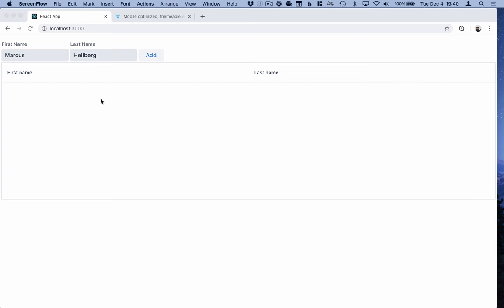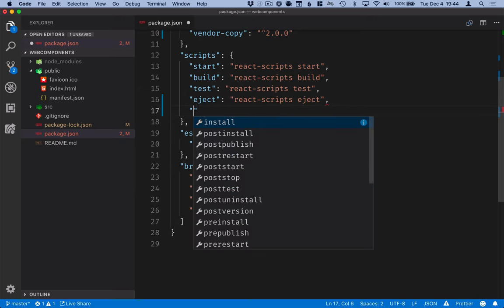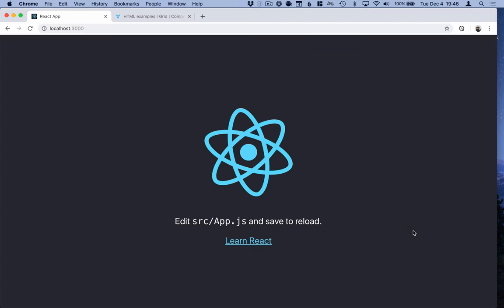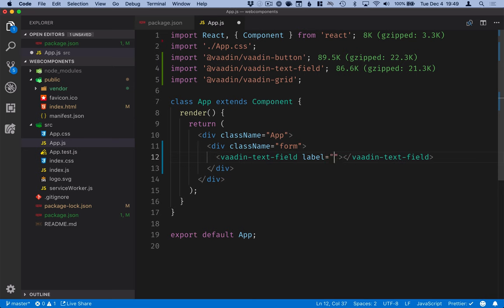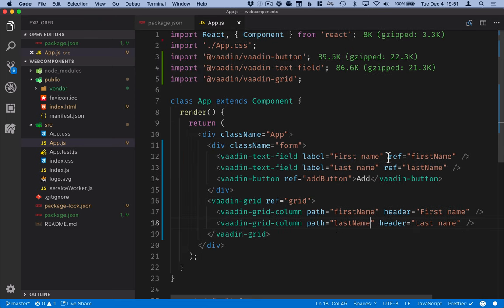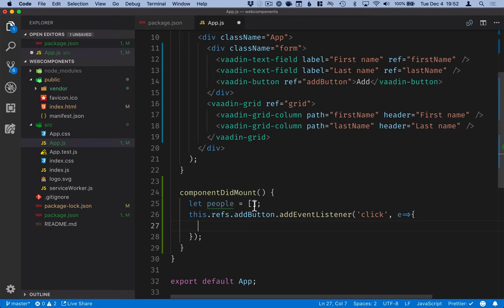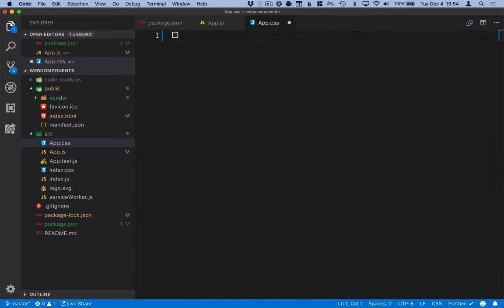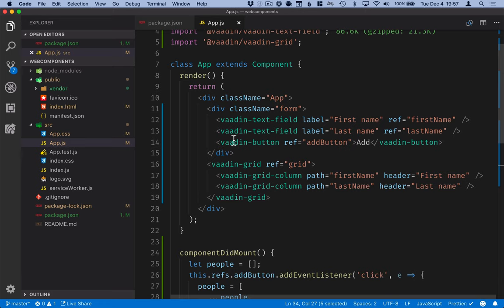Using Web Components in React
This tutorial shows you how to use custom elements in a React application. It covers installation, polyfills, data binding, and events.